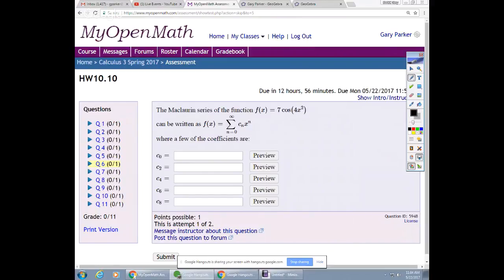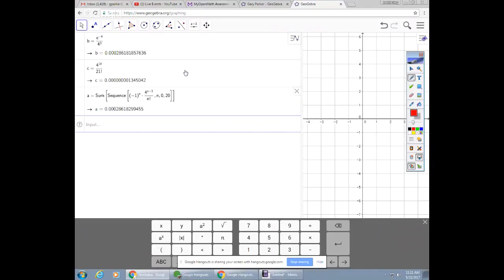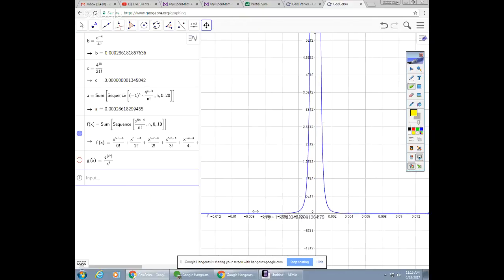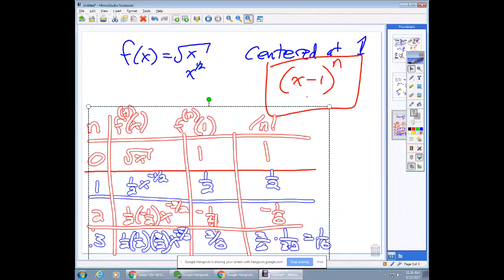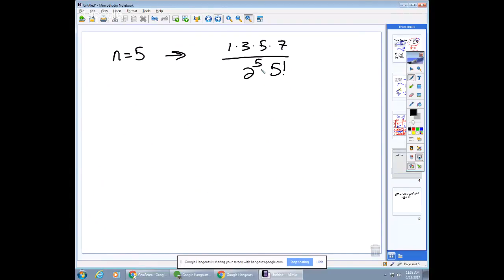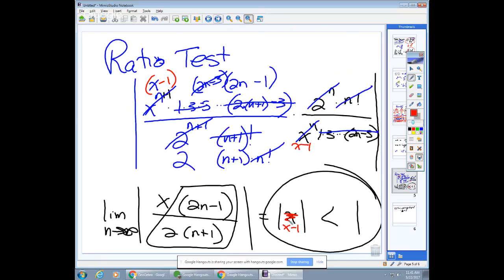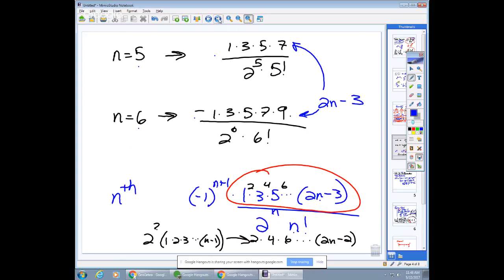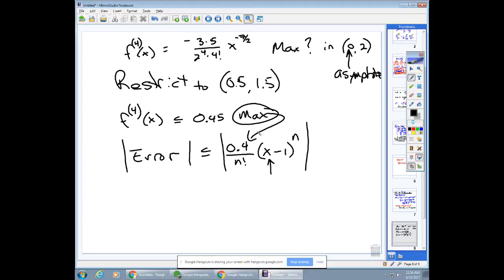Calc 3 Taylor Series Remainders